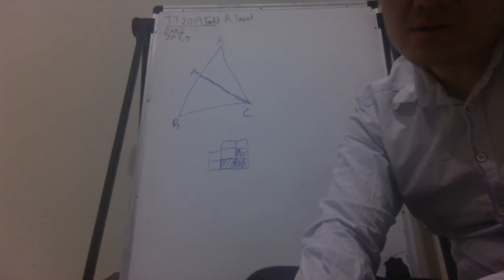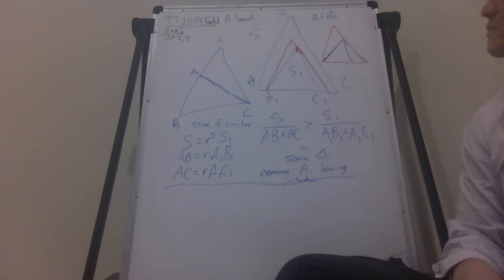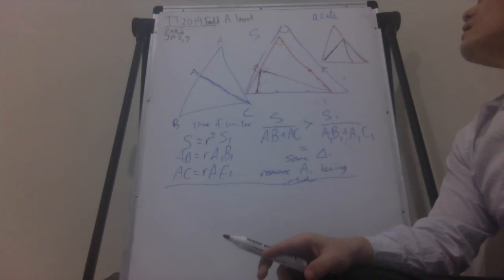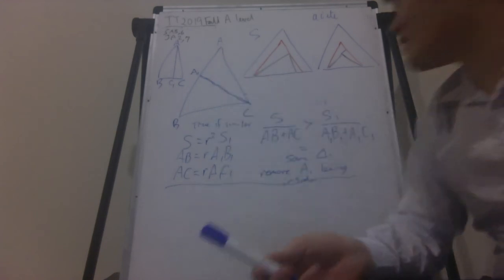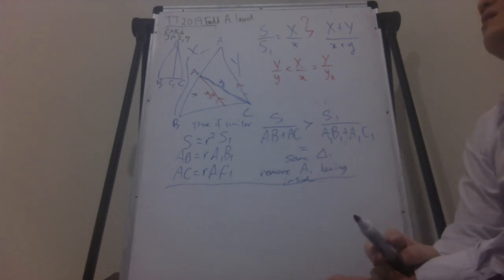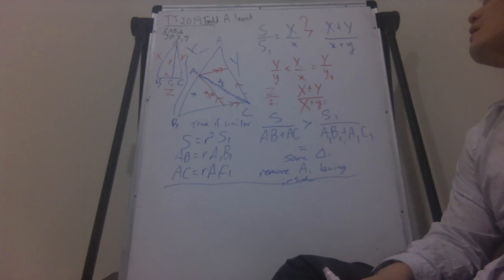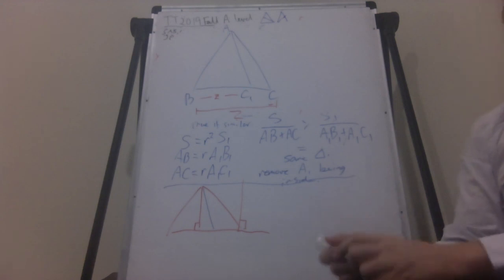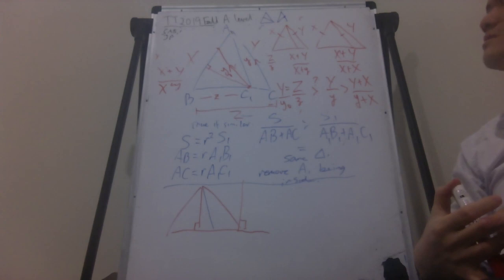2019TTfJA2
Tournament of towns Junior A level Fall round Q2